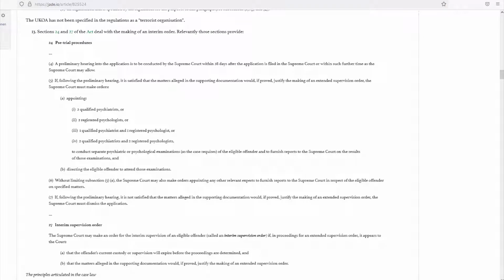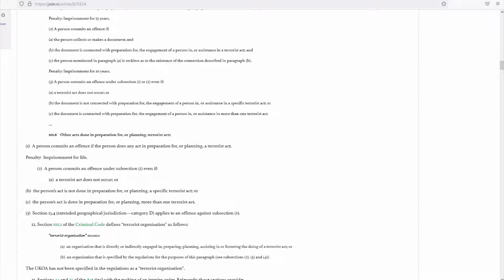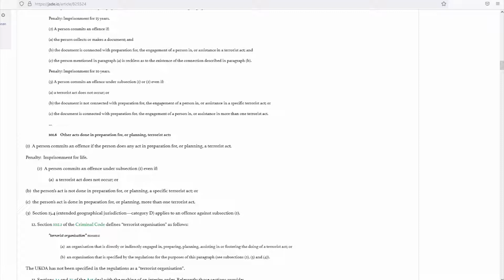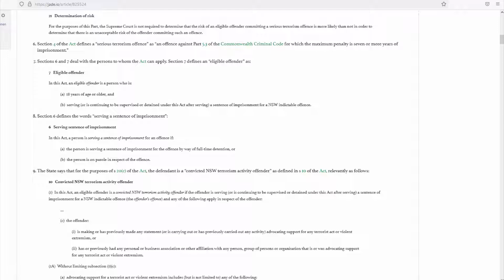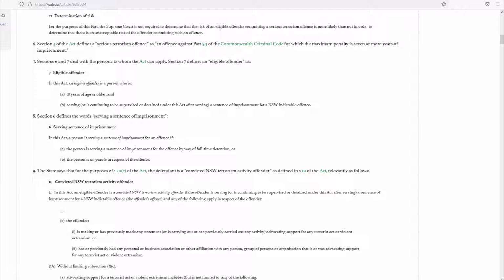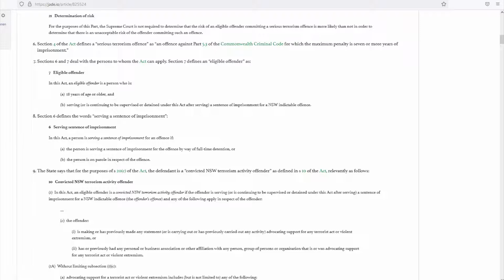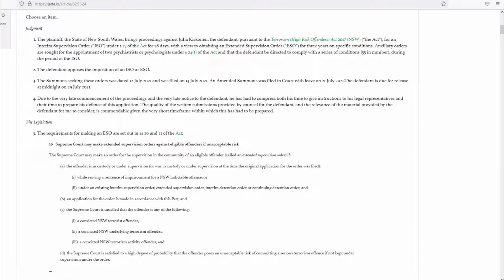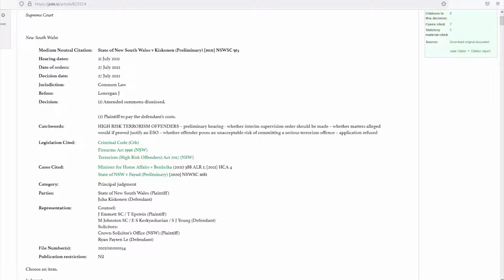Follow the Rabbit - Part 61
Addressing the Attorney General of Australia, over the failures in Judicial Process with the State of New South Wales with almost a decade of continued failures to International Obligations.  This is Part 61 of a Series.